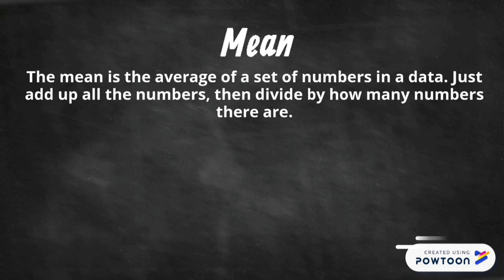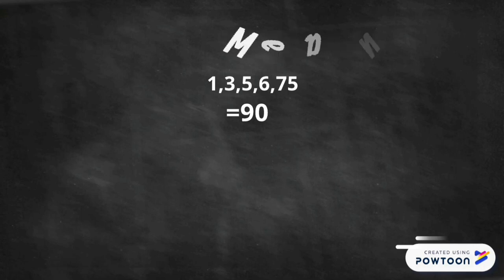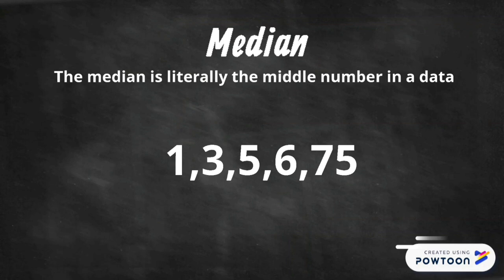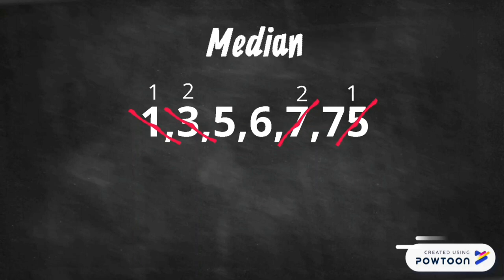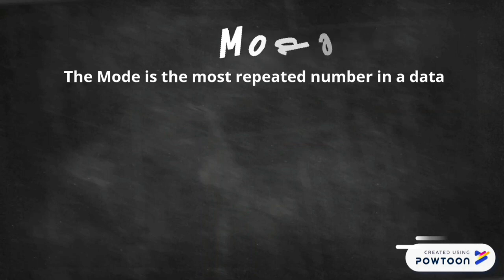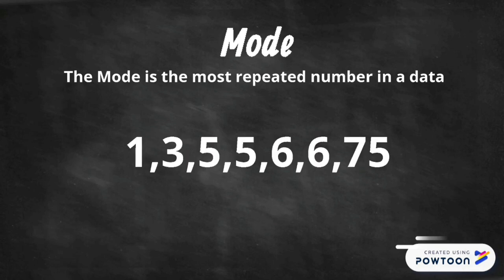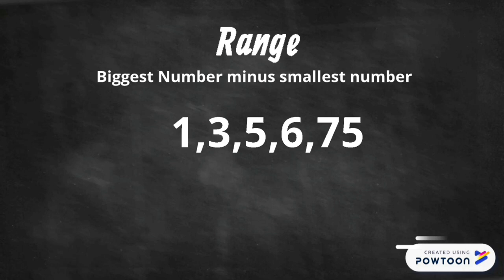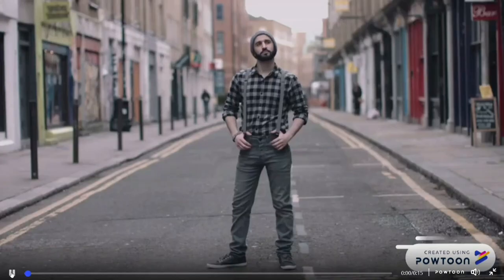Mean, Median, Mode and Range for grade 5 Mathematics.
This video is based on how to calculate mean, median and mode with range.
video credit : Mustafa Adnan
He is my student. Lolz